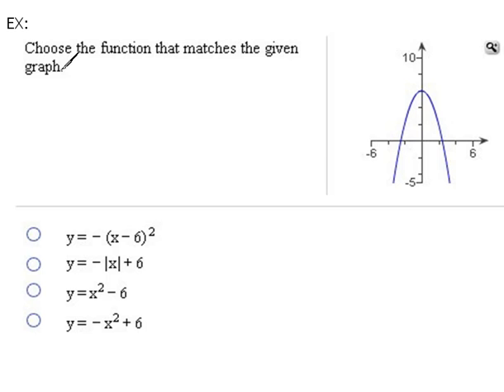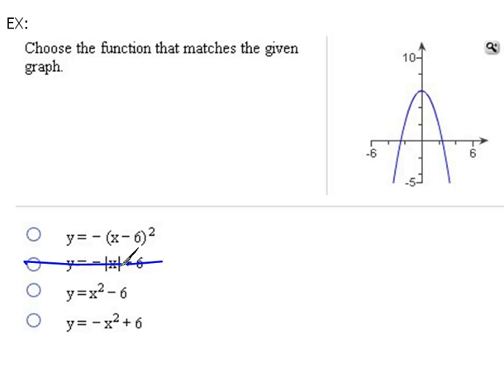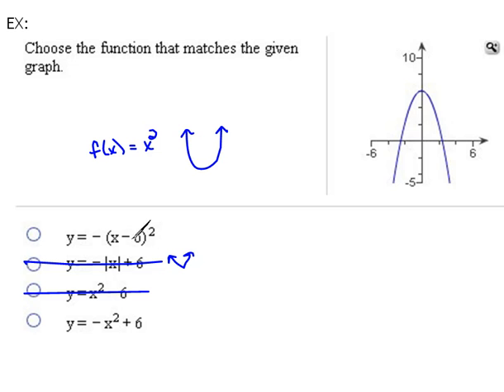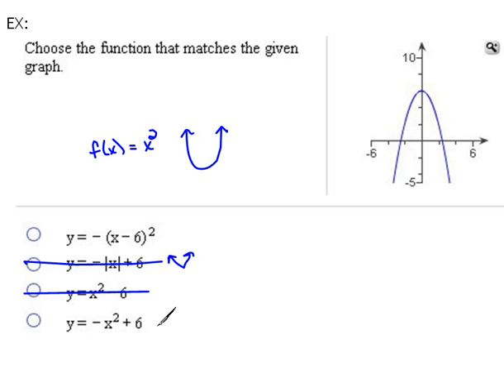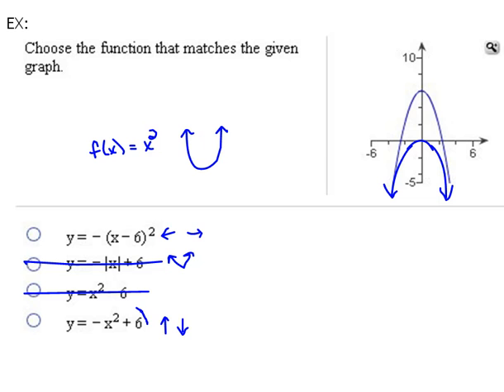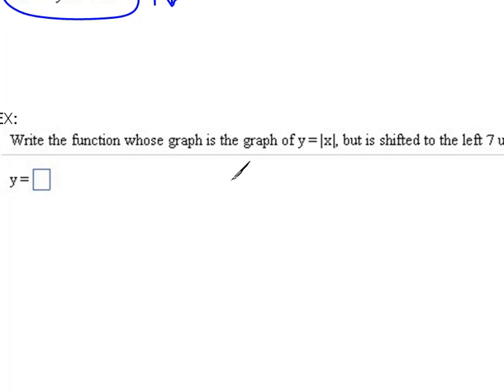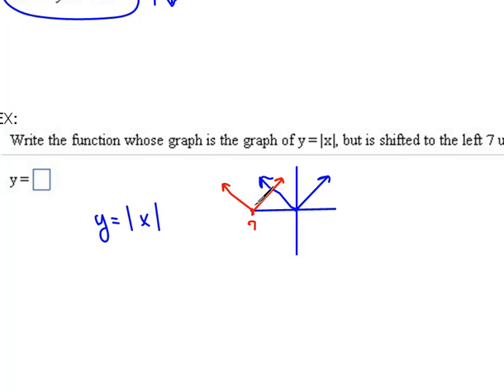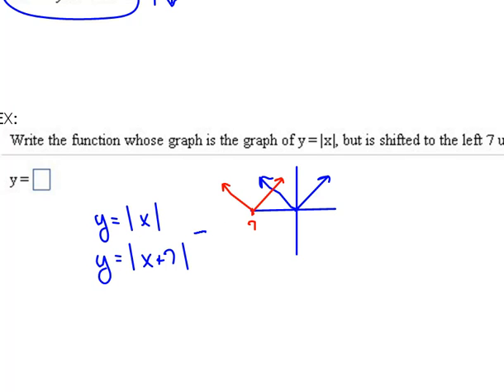Examples of Translations 3.5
Using the translations/transformations to answer questions.